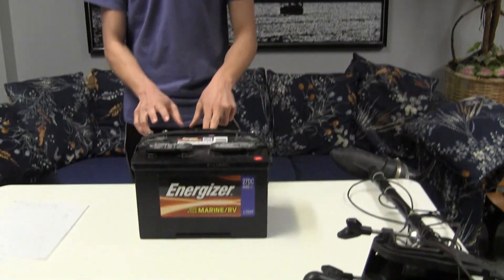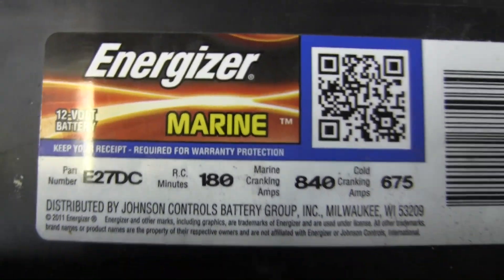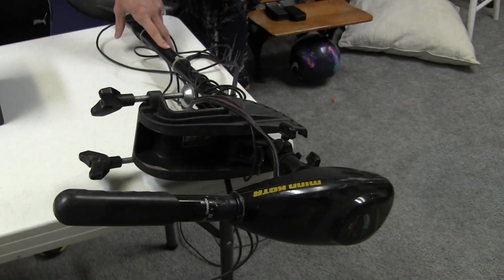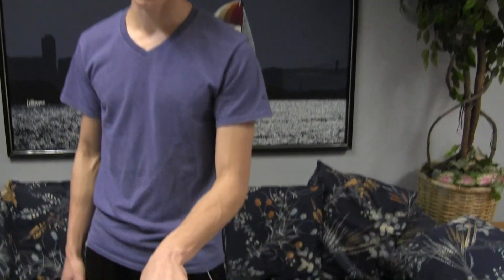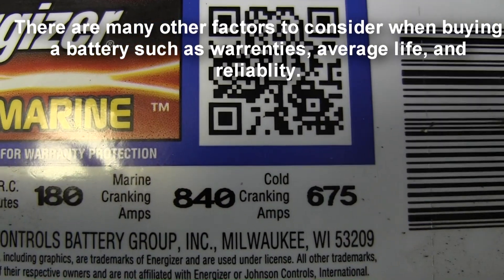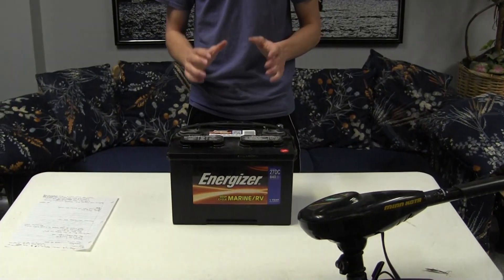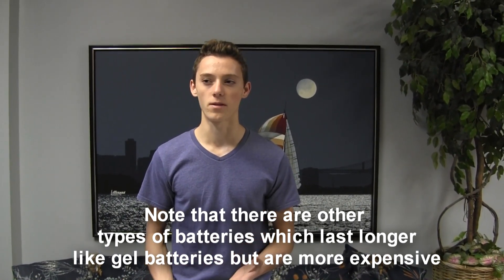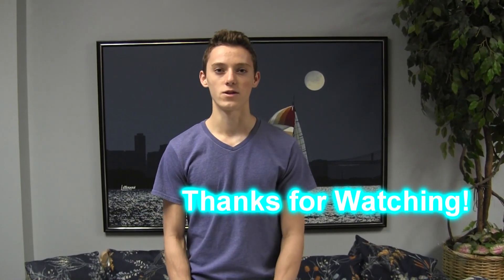Marine Batteries for Trolling Motor--Specs to Look For--(deep cycle marine 12v batteries)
I recently did some research to find the best replacement trolling motor battery for myself.

When getting a battery for your boat its good to take the following into consideration:
  1.Must get a deep cycle marine battery (as opposed to starting battery or car battery for trolling motor).

2. R.C. minutes stands for reserve capacity minutes which is the time it takes to fully discharge a battery with a 25 amp draw. R.C. minutes can help you predict how long you can run a trolling motor off the battery. A good standard is a 40lb thrust trolling motor on full speed draws about 42 amps continuously.

3.Cranking Amps is the amps the battery can give out in a 30 second burst. Useful if using battery to start a gas powered motor.
Marine cranking amps and cold cranking amps measure the same thing (amps the battery can give out in a 30 second burst) just at different temperatures. Marine cranking amps is always about 1/3 higher than cold cranking as marine cranking amps are measured at 32 F while cold cranking amps are measured at 0 degrees F.

4. Determine how dependent you are on you battery if you should get a cheaper battery or more reliable and more expensive battery. Personally, since my gas motor pull start I found the cheaper deep cycle battery (got one at Sam's Club for $85) was most economical.